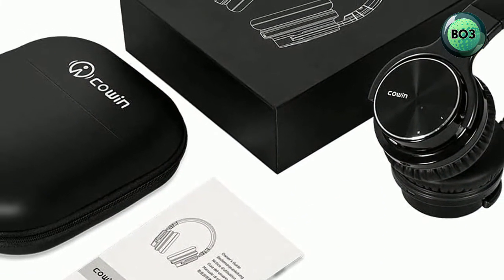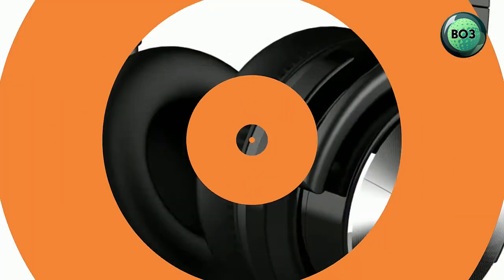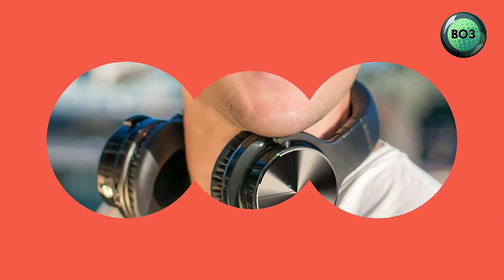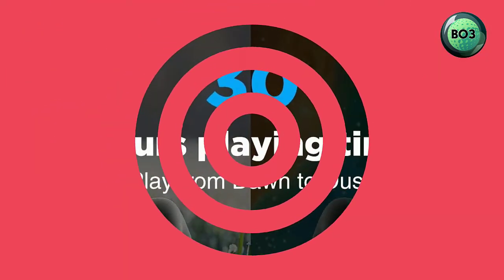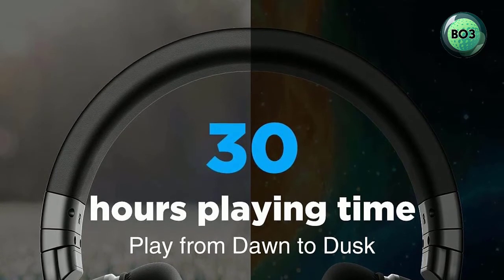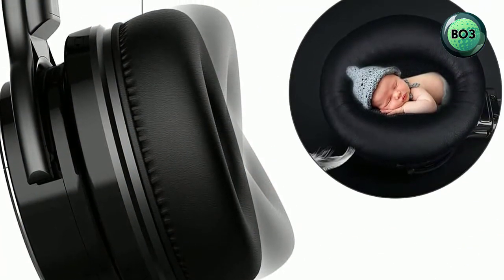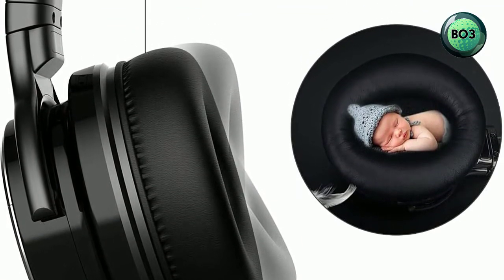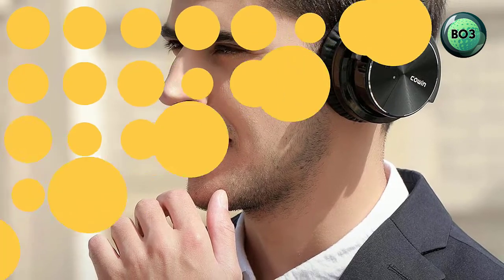Best ANC Headphone Under 100 - Best ANC Headphone For Calls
COWIN E7 PRO Active Noise Cancelling Headphones

Description:
The COWIN E7 Noise Cancelling Headphones have satisfied hundreds of thousands of consumers with the great sound quality, deep powerful bass, comfortable protein ear pads, long playtime, and advanced active noise cancelling technology. We present to you the Upgraded headphones we have to offer, the COWIN E7 PRO ANC Wireless Headphones.